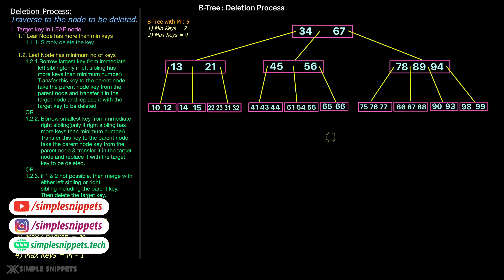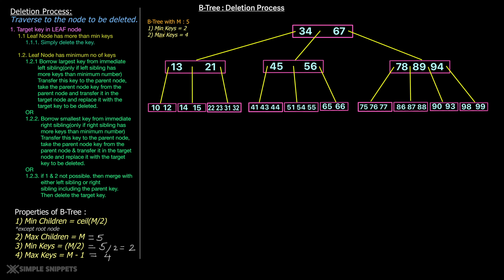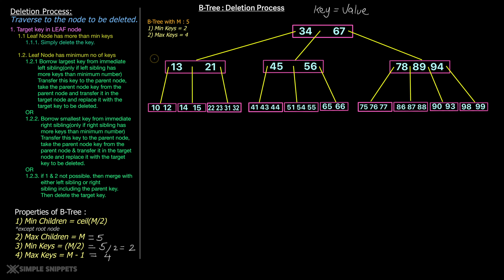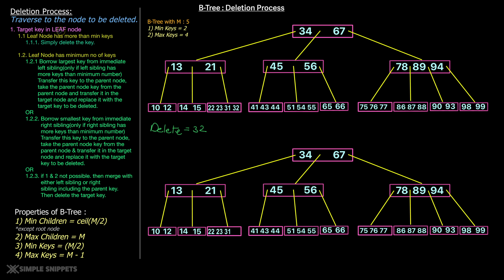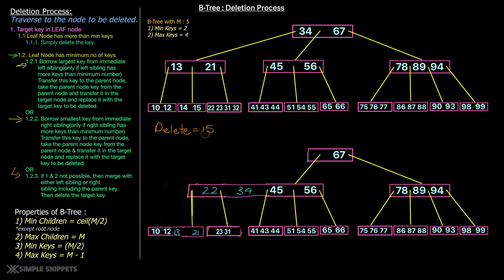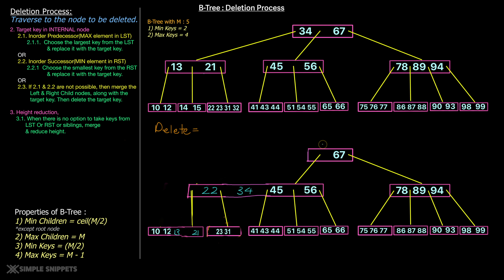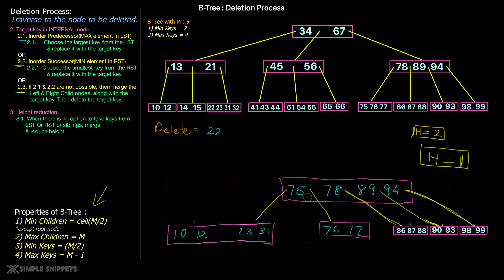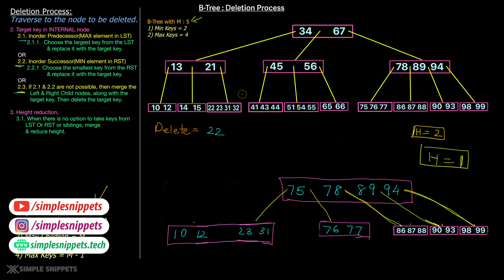Deleting Key in B-Tree Data structure | Deletion Process with Example | DSA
In this tutorial we will study and understand the the deletion process in B-Tree Data Structure. We will also take one example and perform all deletion process step by step with the help of diagram to better understand its working.

A B-tree is an M-way search tree with two special properties:
1. It is perfectly balanced: every leaf node is at the same depth.
2. Every node, except the root, is at least half-full, i.e. contains M/2 or more values (of course, it cannot contain more than M-1 values). The root may have any number of values (1 to M-1).

Timecodes -